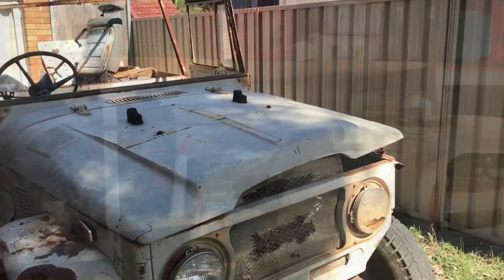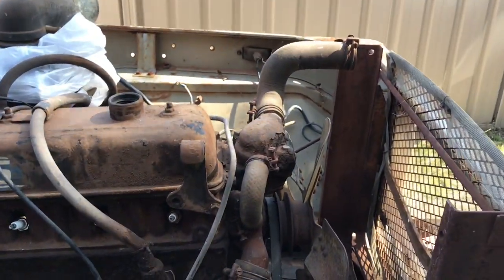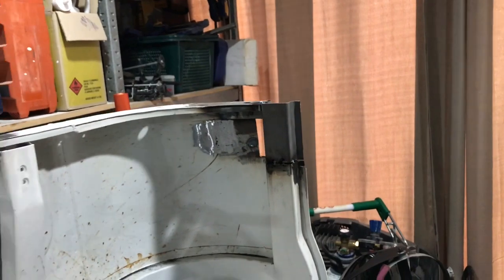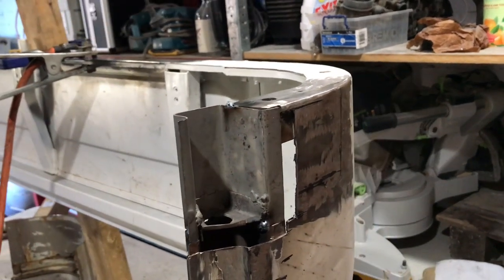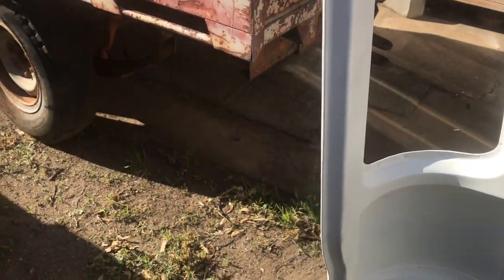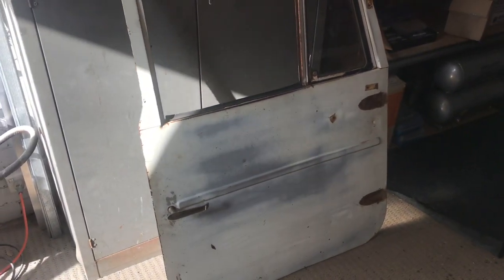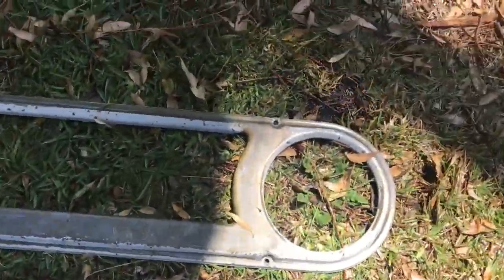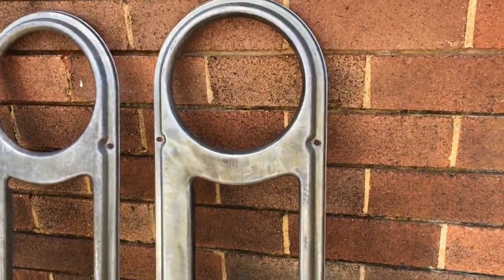Project FJ45 - Part 6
In this episode I complete the repairs on the rear cab section and remove some parts from the molasses bath.